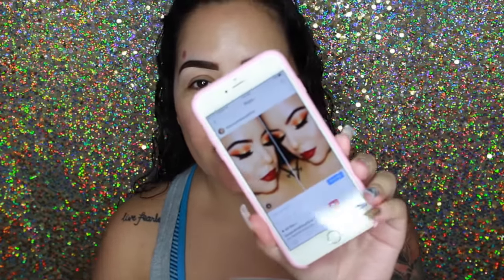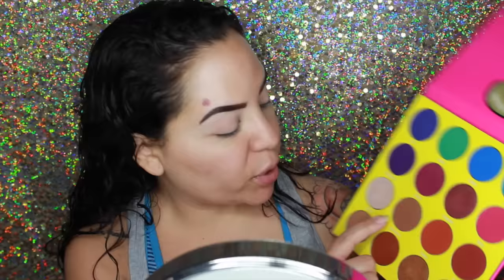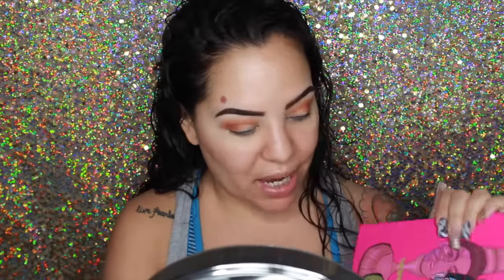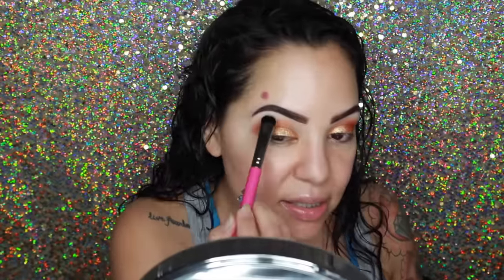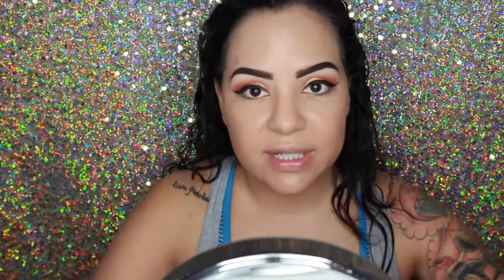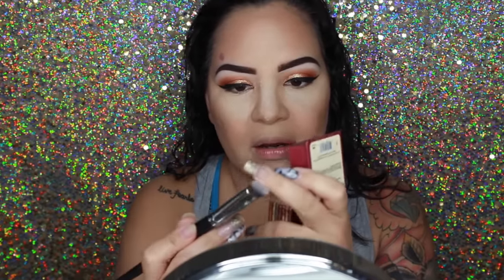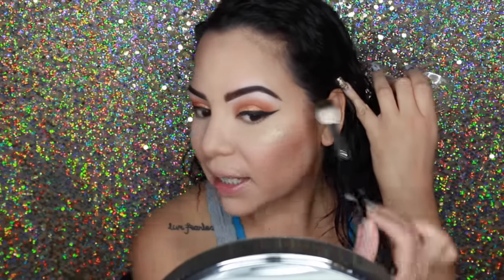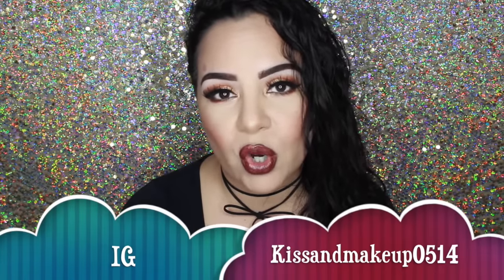Fall Makeup Tutorial | Gold Eyes and Brown Lips !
WILL UPDATE TONIGHT !